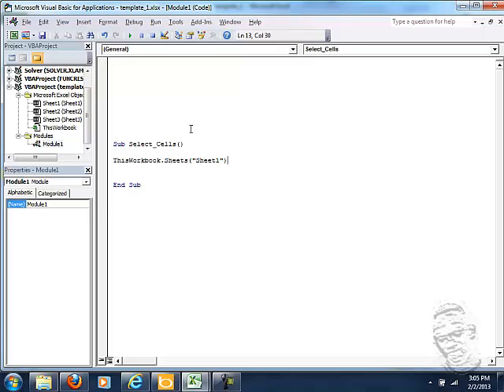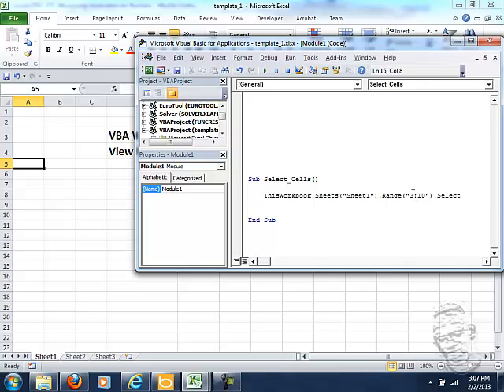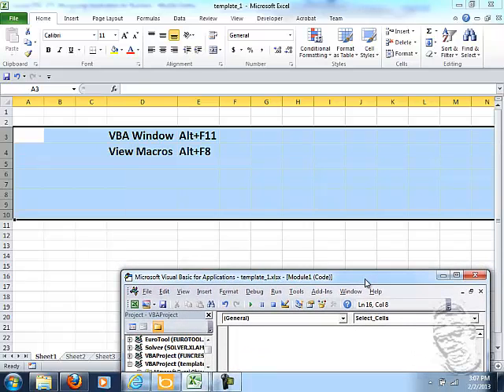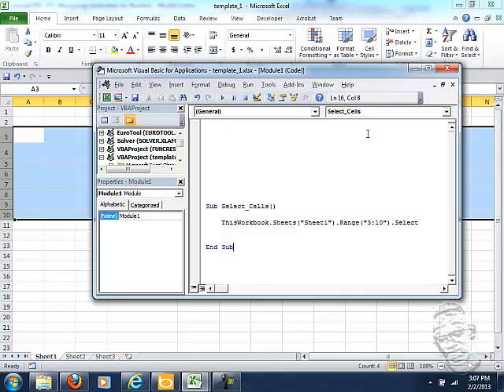MicroComputer Apps Excel Tutorial 2: Using the Range Property to Select Cells